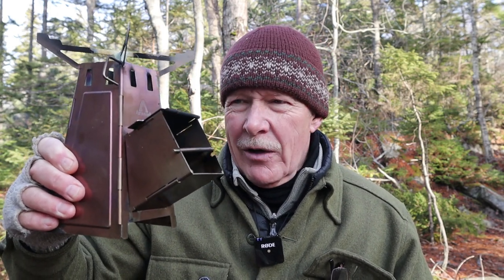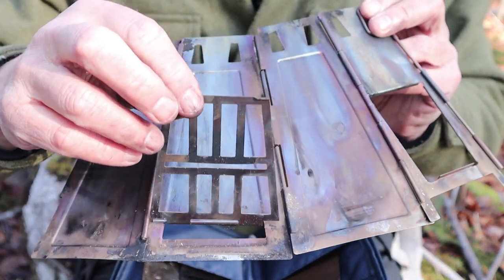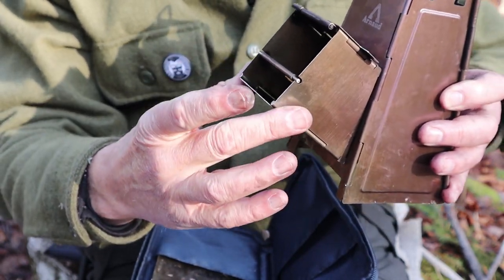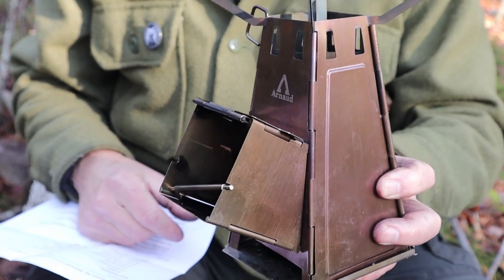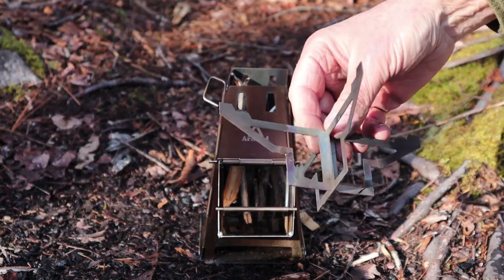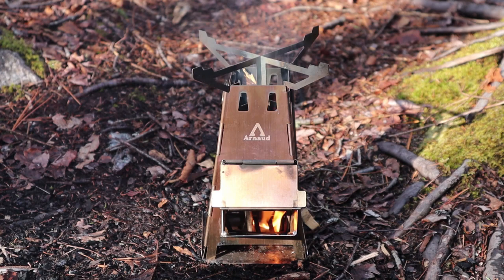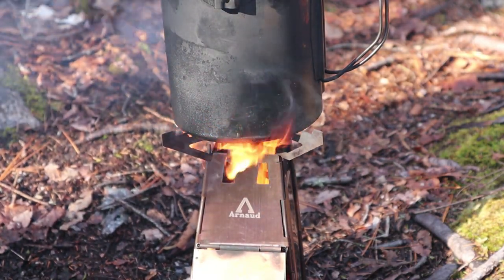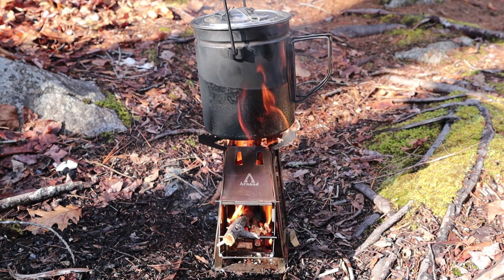The FireTower by Arnaud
FireTower by Arnaud (Arnaud Desseyn – Belgium)

Specifications:
Height    8.15” / 20.7cm
Width at base   3.9” / 10cm
Width at top   2.12” / 5.4cm
Width with feed ramp  6.3” / 16cm
Width of pot stands  6.7” / 17cm
Weight – all in stove  1lb 1.9oz / 508g
Weight – stove only  15.7oz / 444g
Weight - ash pan   2.8oz / 79g
Weight – feed ramp  4.9oz / 140g
Case      2.2 oz / 64g